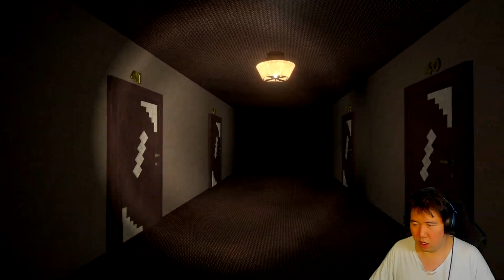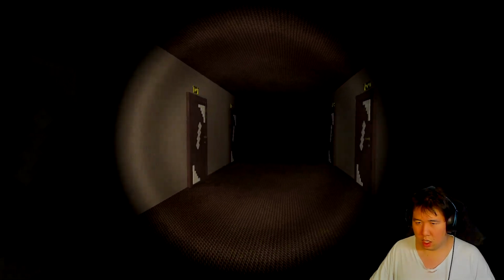[Itch.io]Checking out | Haunted hotel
I rate this hotel an argghhhhh...
Outro Information
Artist: Mike Leite
After a disturbing online article, you set out for a late-night grocery run, only to find yourself trapped in a convenience store near a desolate train station. Will you outrun the nightmare or seek salvation in the darkness?